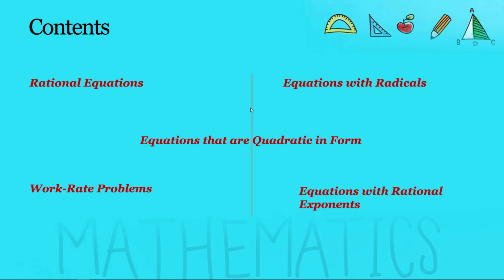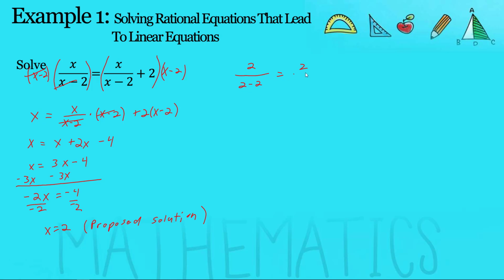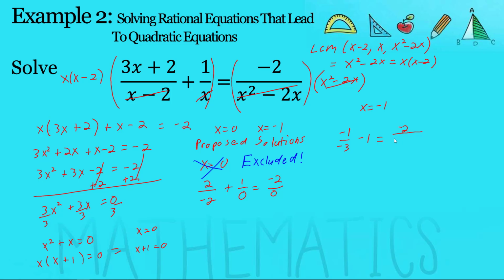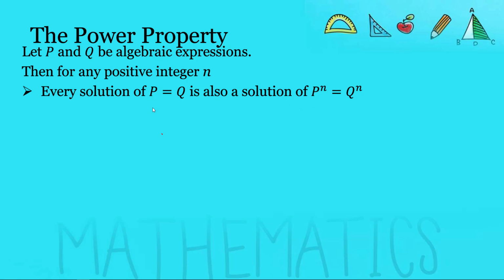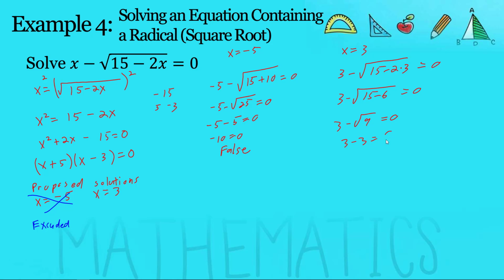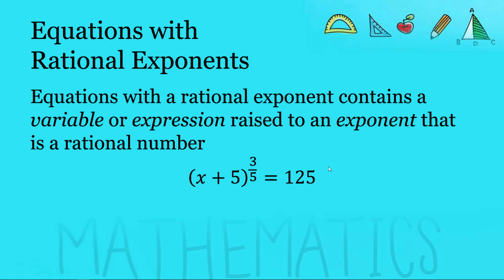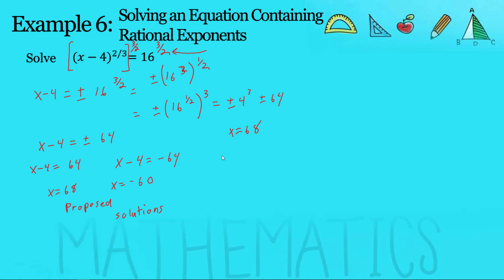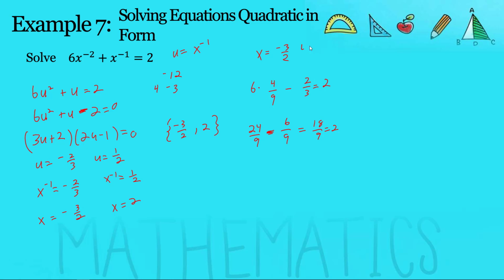MA 115 Section 1 6